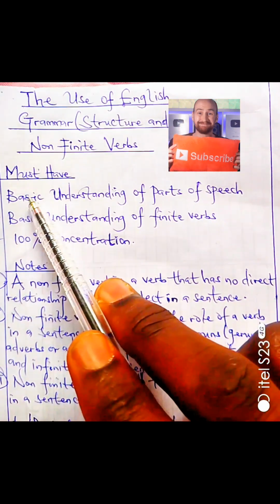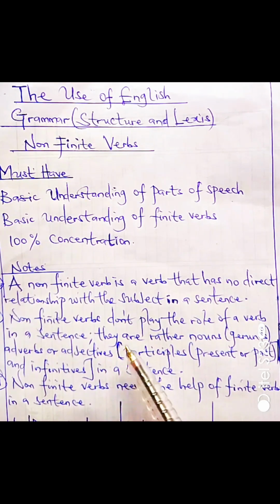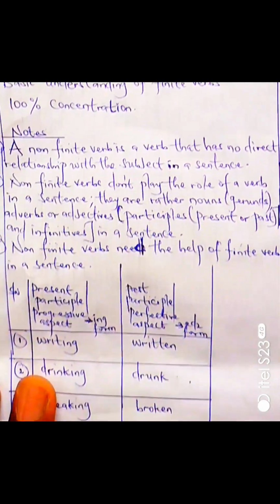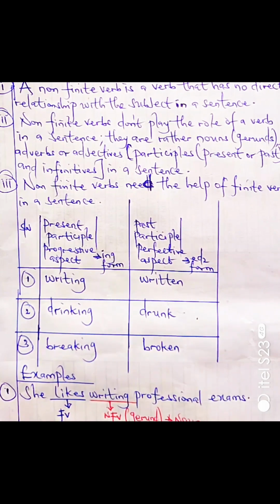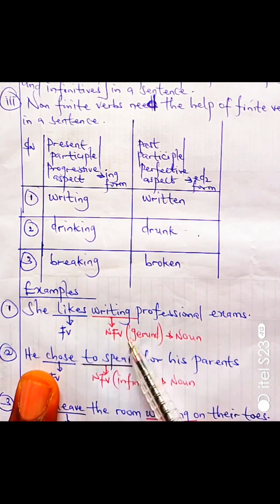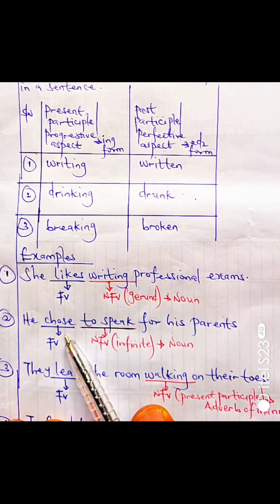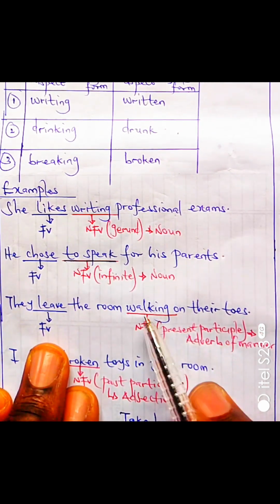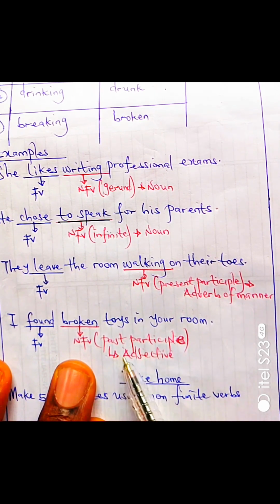Non Finite Verbs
This piece teaches you what finite verbs are, their forms and functions in a sentence.